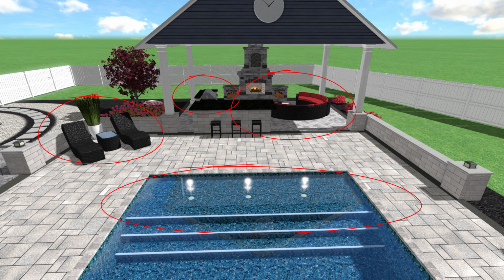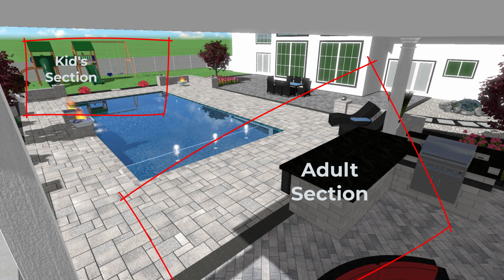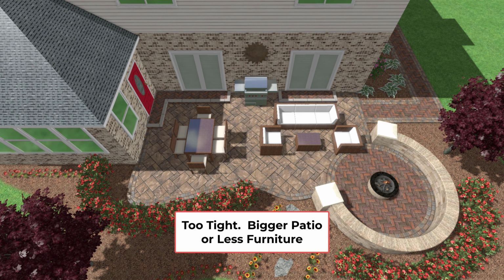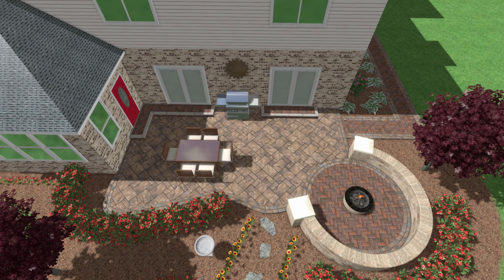Plan the Perfect Outdoor Living Space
NEW VIDEO IS UP!!! This week we talk about the importance of planning your layout.  Especially if you want to add features in phases.  Hiring a designer is a must!  Check it out!

Looking to upgrade your backyard?  and click get started!